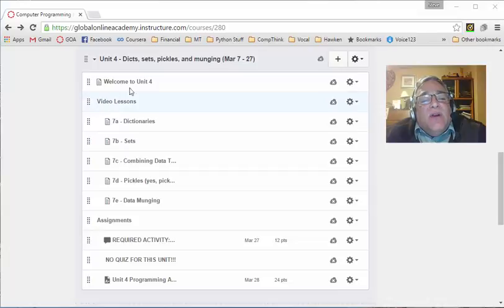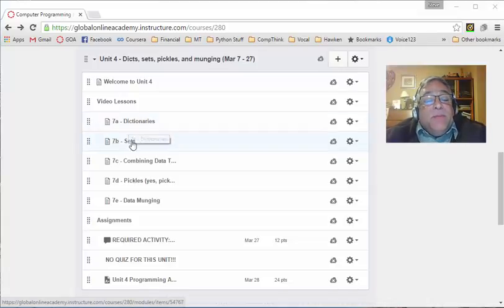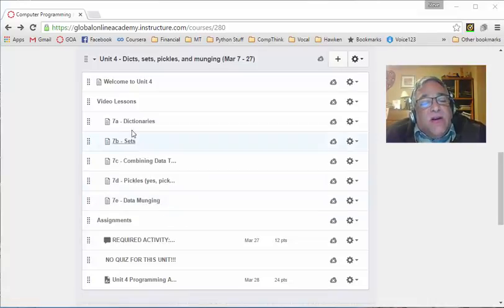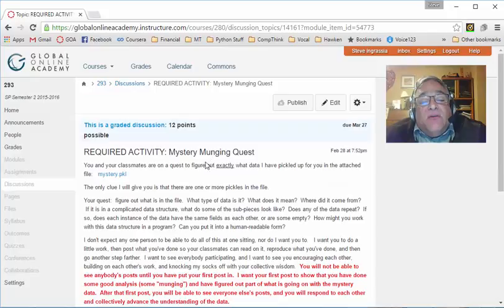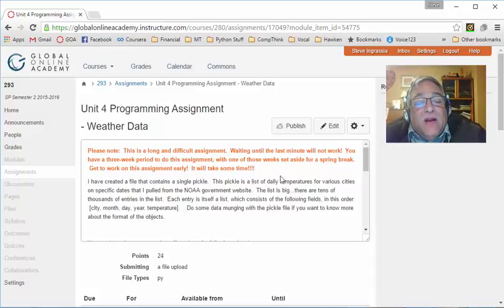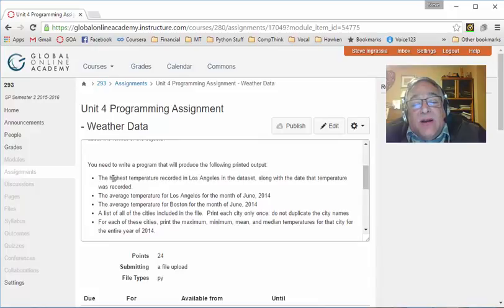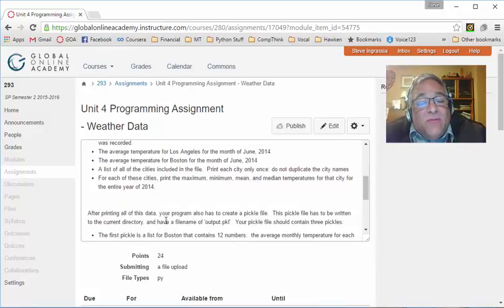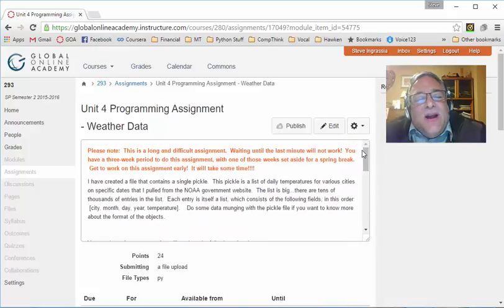Welcome to Unit 4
GOA Analyzing Data with Python course.  Welcome to Unit 4:  dictionaries, sets, pickles and munging.